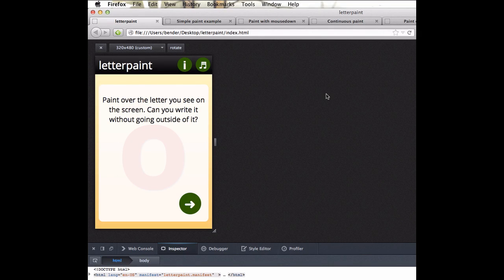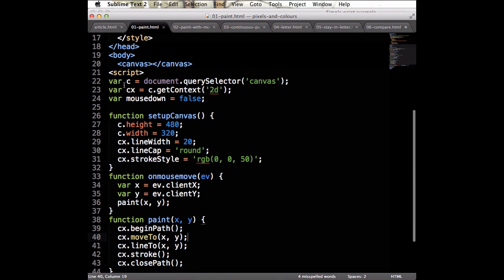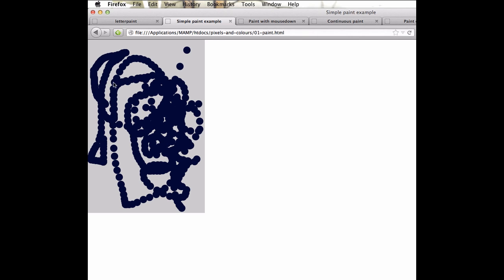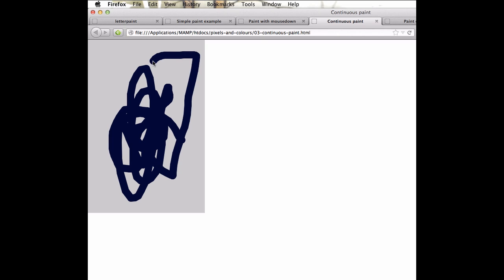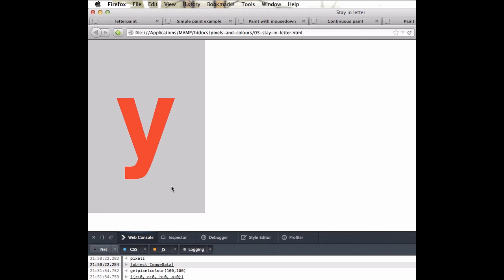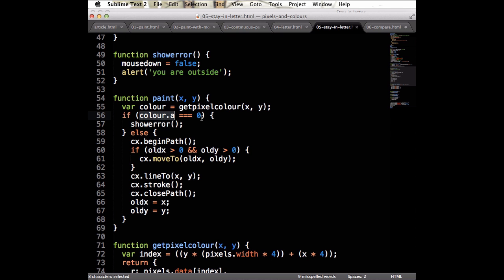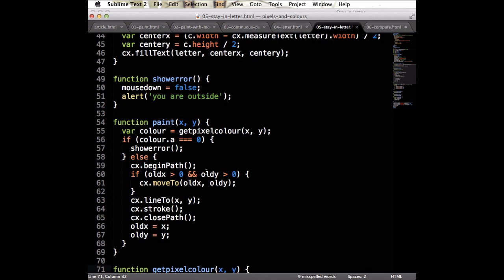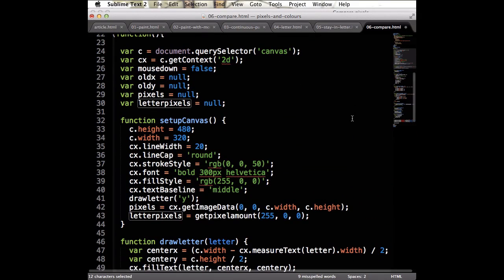A paint game in Canvas and vanilla JavaScript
This is a quick walk-through of how I wrote letterpaint using nothing but plain JavaScript and HTML5 canvas.